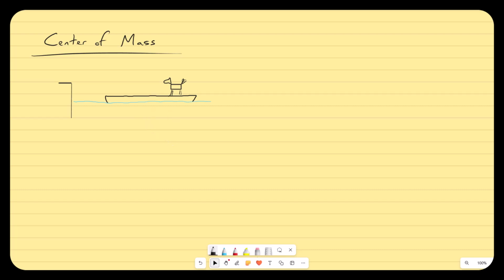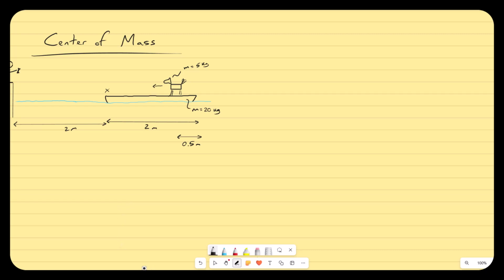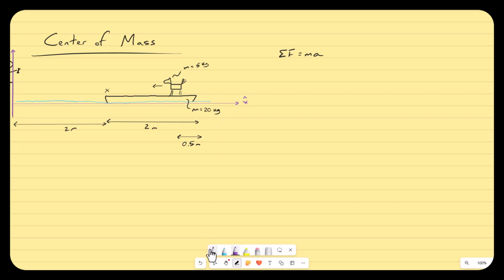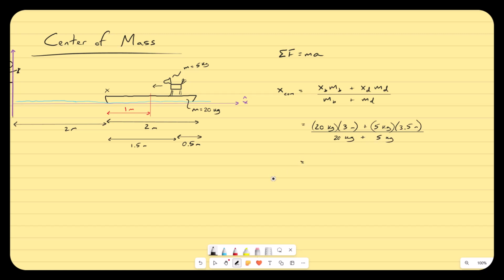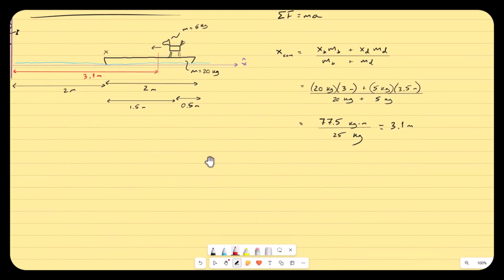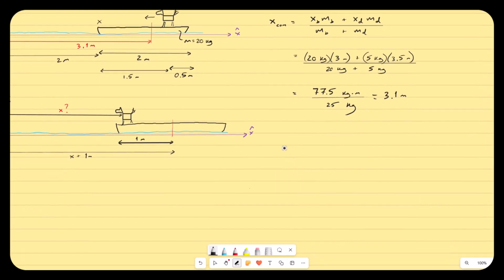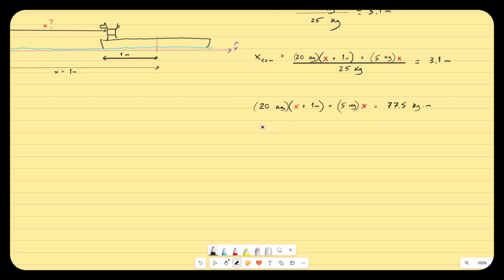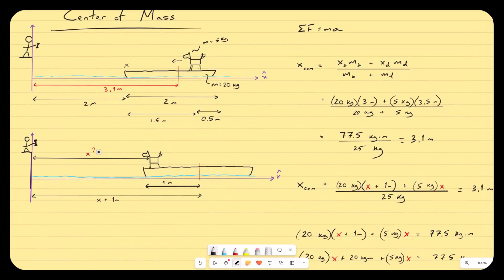4.1.3ex2 - center of mass canoe problem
This video works through the canoe problem, which is a classic problem that's solved using center of mass. The idea is that there is a canoe in the water and a person (or in this case, a dog) moves from one side of the canoe to the other. The canoe moves in the opposite direction because of this, and we're trying to find just how far it moves.